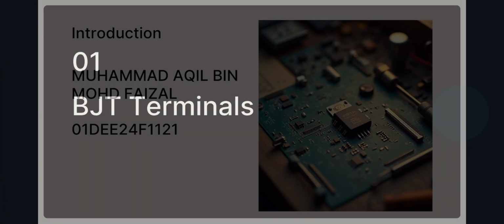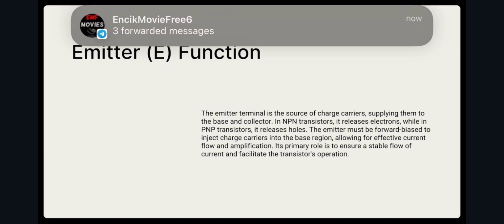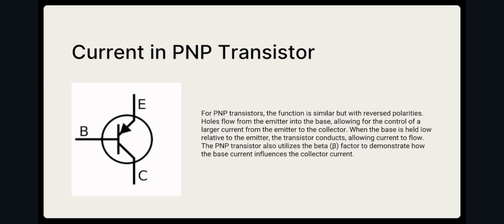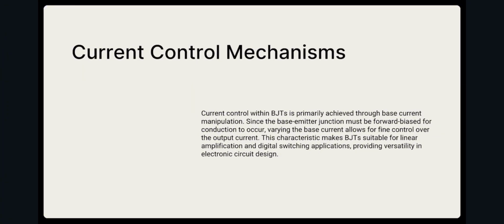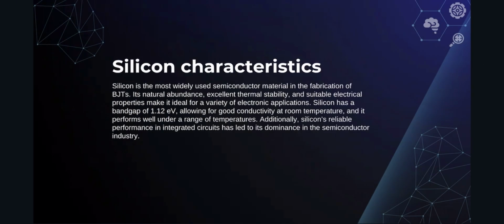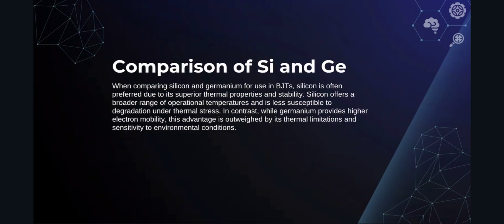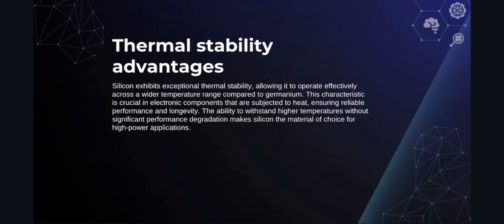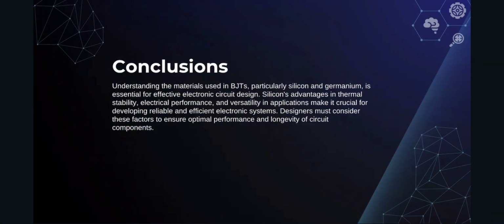Generic skill 2 (topic3)